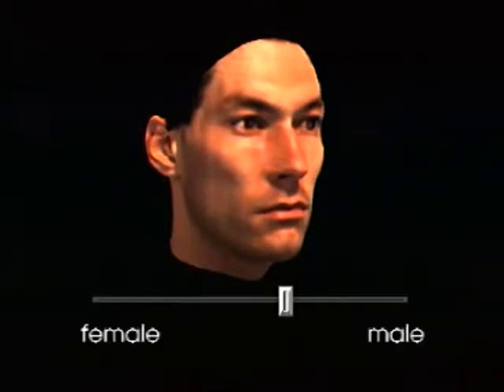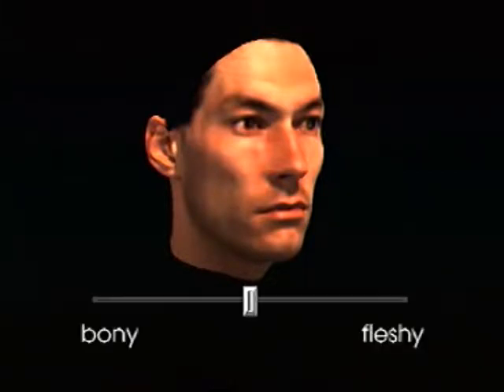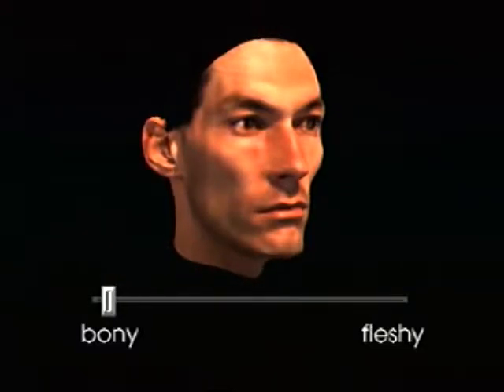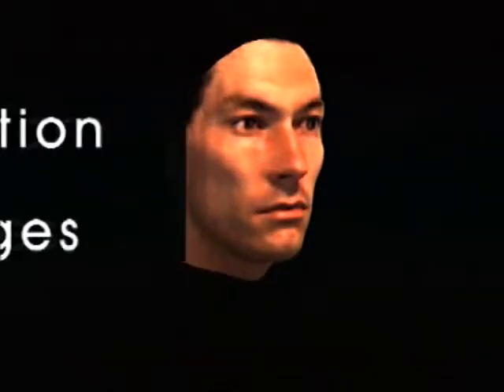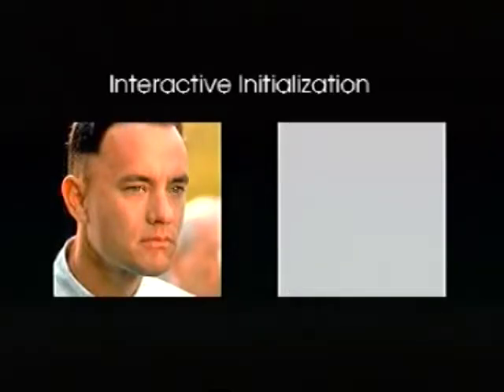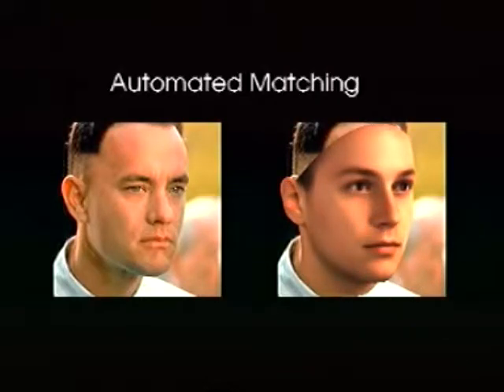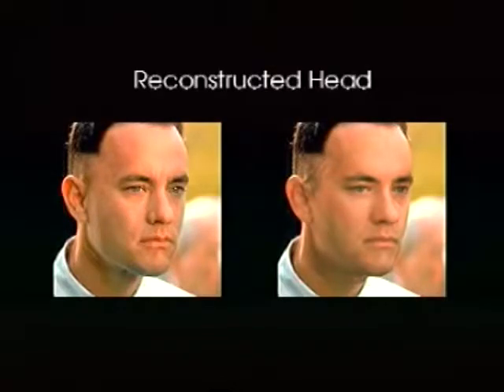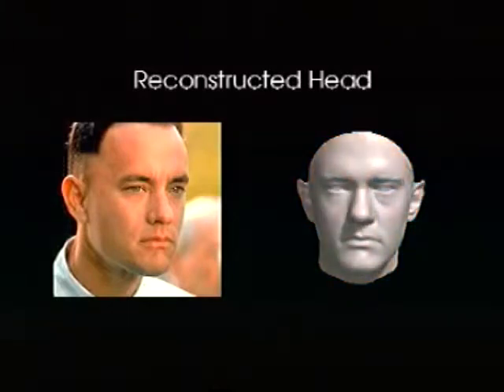A Morphable Model for the Synthesis of 3D Faces (1999) - First CGI face animation from single photo